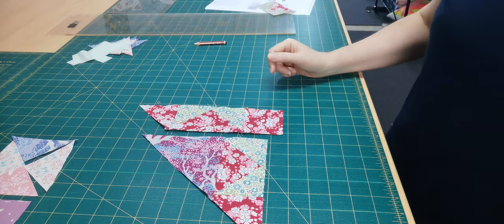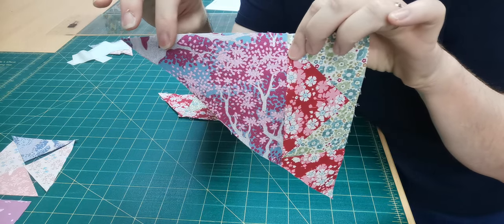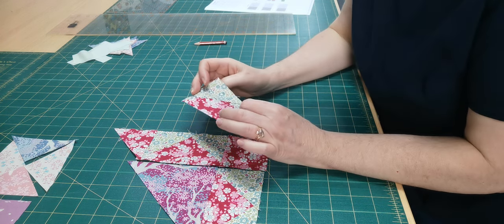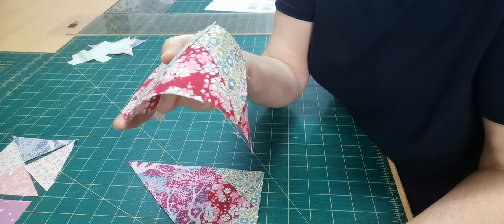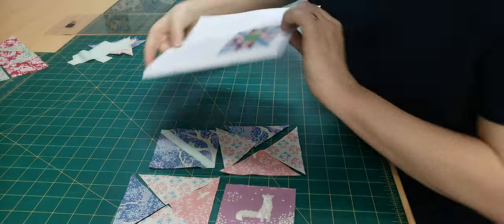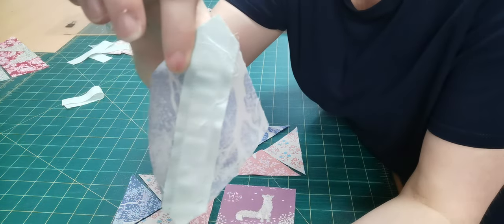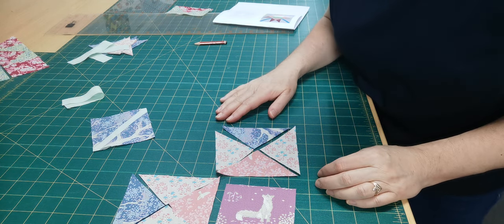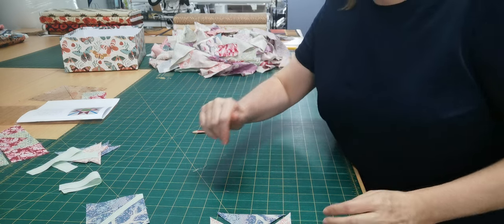2023 Mystery Quilt sew-along ~ week 17